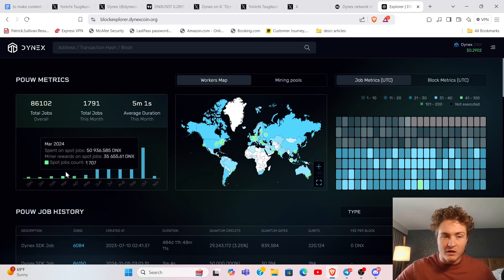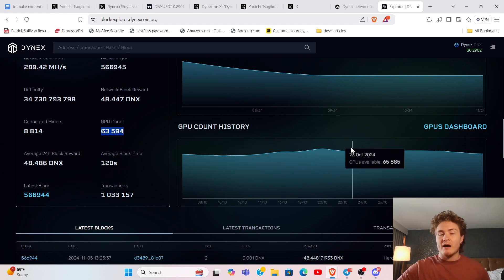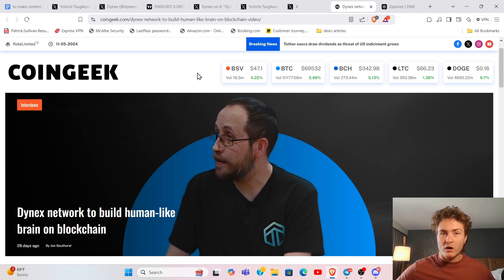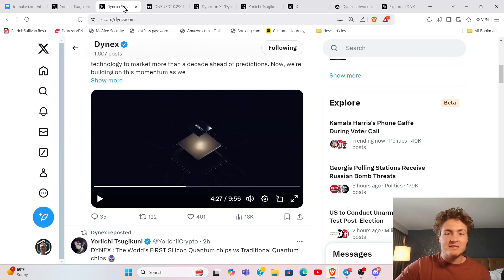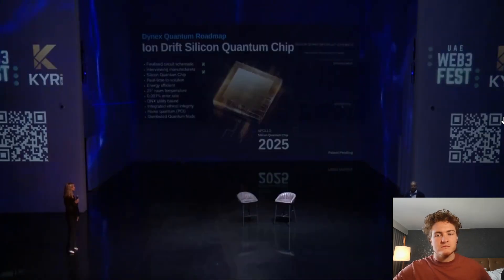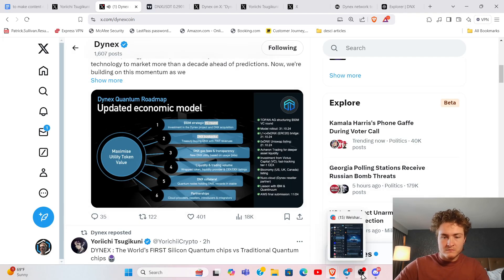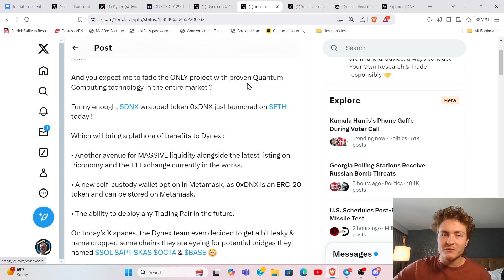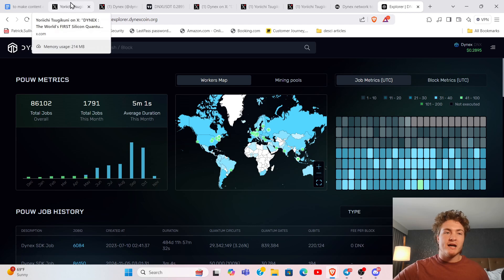This Altcoin Will Blow Your Mind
Dynex is a blockchain based company using the idea of decentralized Physical Infrastructure to create a quantum computational cloud. The strongest decentralized quantum computer in the world and its not even close. They recently announced a series of very exciting announcements, $10m of $DNX buybacks, Quantum silicon based room temperature chips. The list goes on and on!

🔍 What You’ll Learn Following Me :

What is Decentralized Science (DeSci)?
My top Altcoins for emergin narratives.
How blockchain is driving the future of open science.
Latest trends in tokenized research and scientific funding.
Why DeSci is the next big thing in the crypto world.